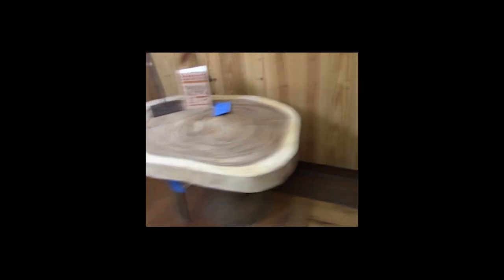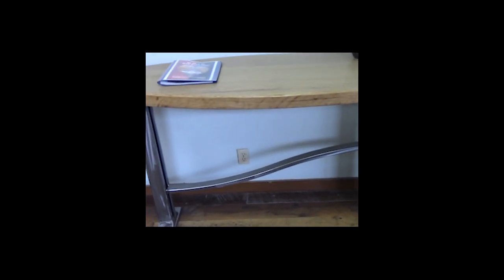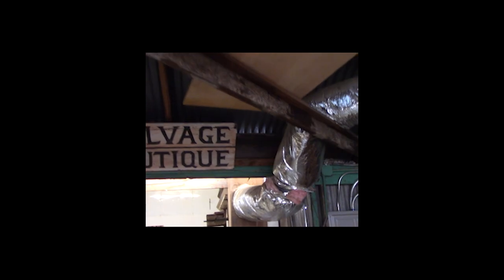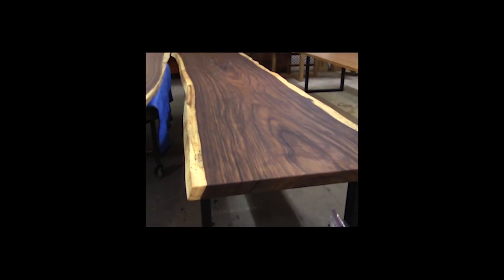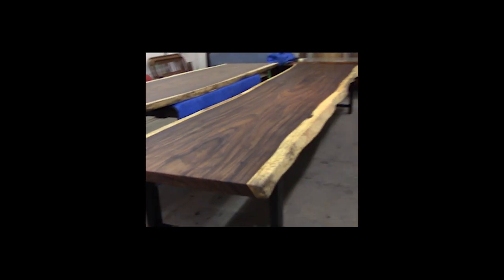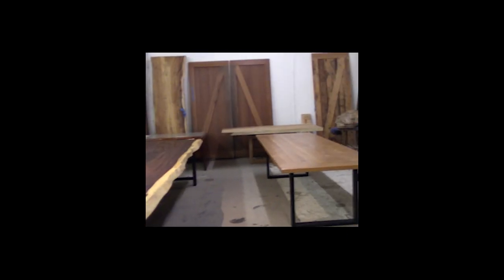Heavy Metal Whirligigs! - Visit to Petaluma Salvage Kinetic Wind Sclupture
Stumbled on an interesting Kinetic wind Sculpture garden in Petaluma CA !
Heritage Salvage in Petaluma California has many interesting whirligigs in their yard.  They specalize in salvaged wood for tables, shelves and many other things.    We recently took a tour of their unique facilities.
The Art and Craft of Whirligig Construction Book

This is my favorite saw blade
3" Spring clamps
Anders Lunde's book on Mechanical Whirligigs
This is the Digital Caliper I use

My Favorite Whirligig Book by Anders Lunde
Anders Lunde's second Whirligig book